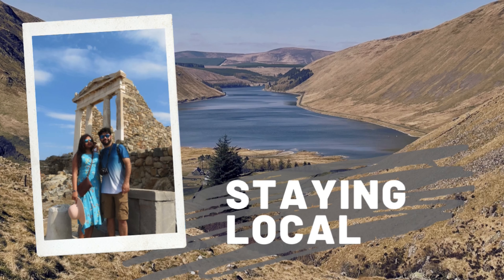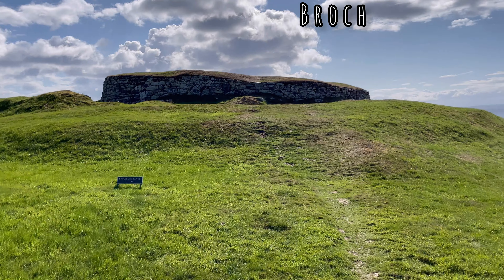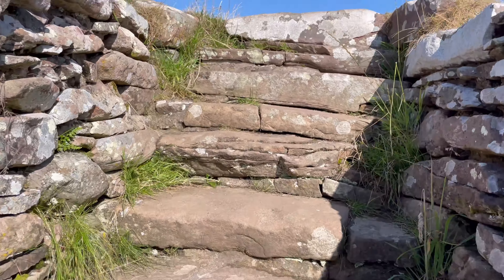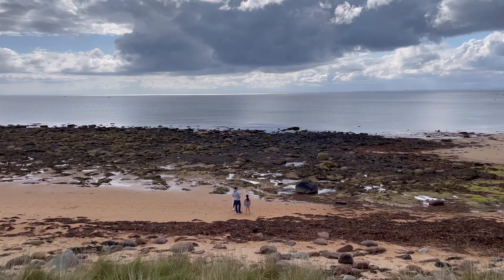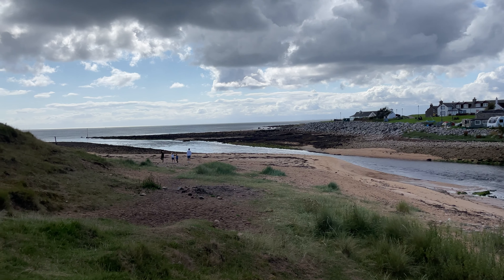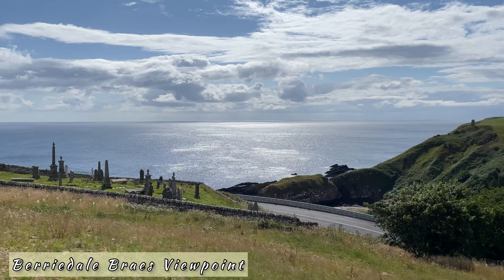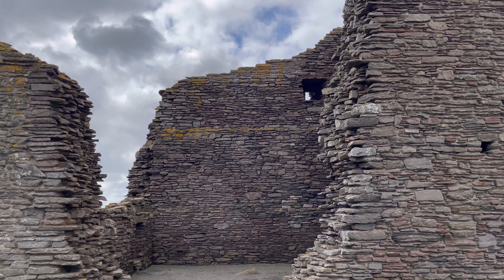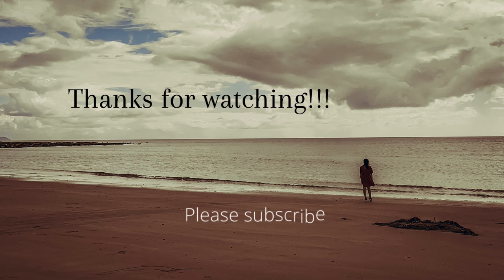North Coast 500 Road Trip-Day 2 - Part 1: Castle of Old Wick | Brora | Carn Liath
Hi everyone ! We are back with the continuation of our North Coast 500 road trip. Sharing the 2nd day here. We have divided this day in 2 parts as the video was getting longer and we really don't want to cut short any part of our experience!

All clips are filmed by us.

We will come up with a lot more places to visit in Edinburgh and Scotland in the coming days.